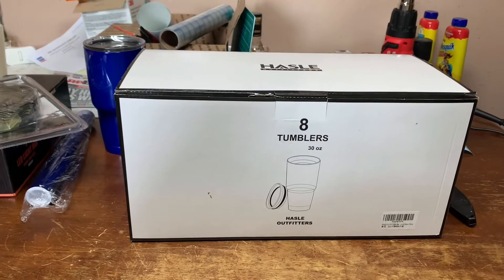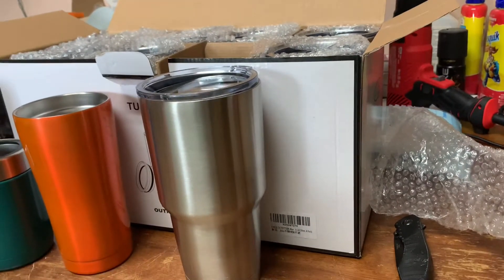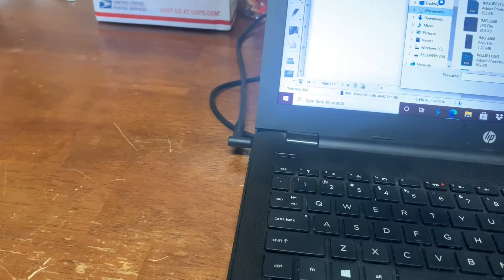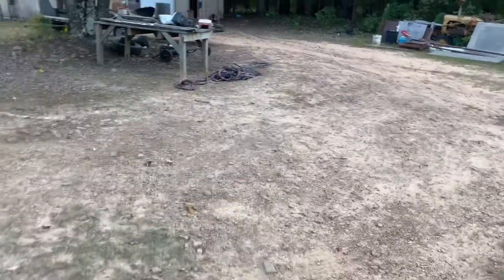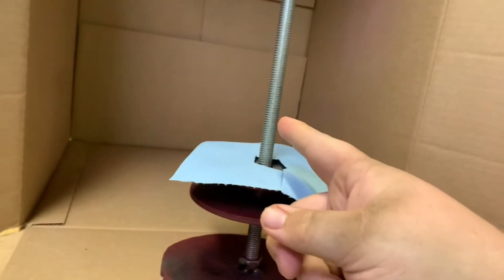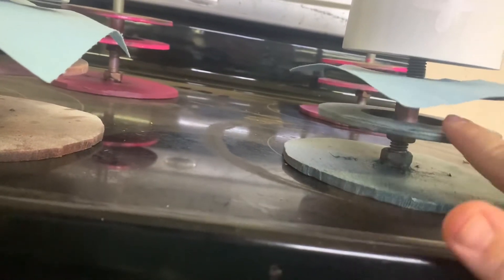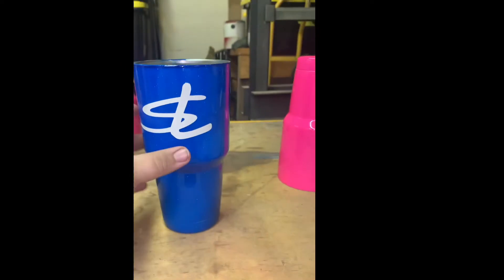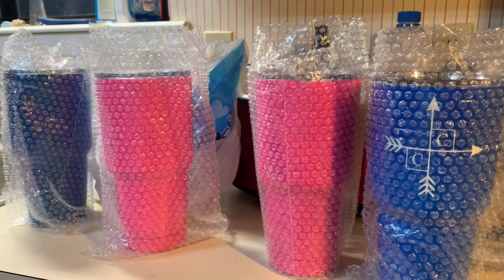MY FIRST ATTEMPT AT 2 TONE POWDERCOATING